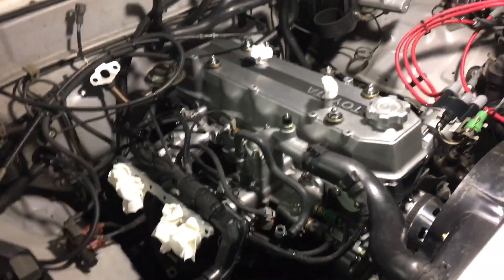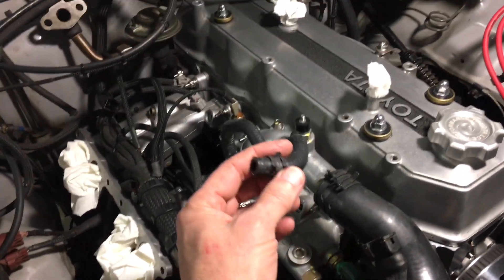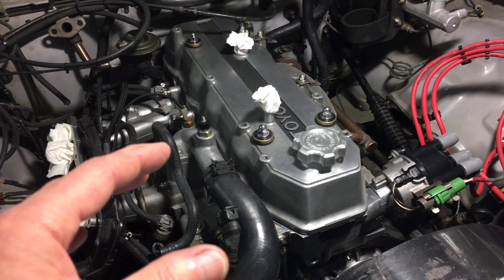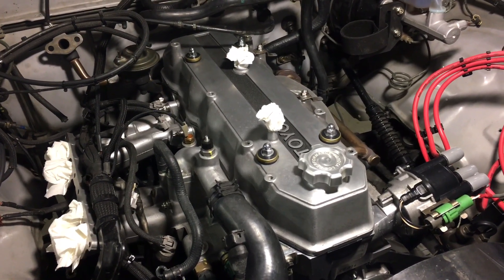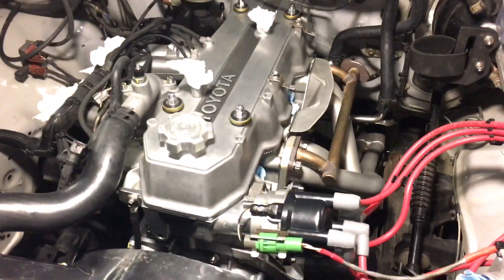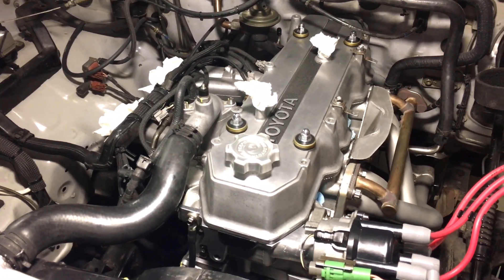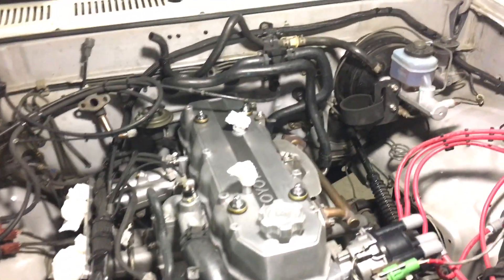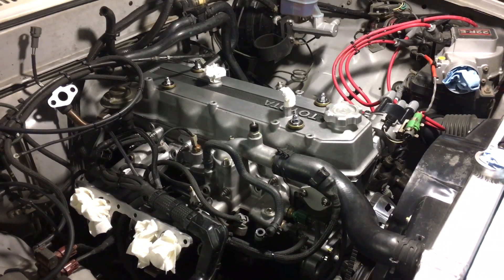UPDATE: 1990 Toyota Pickup 22RE reassembly. Refilling coolant / air purge tips. Camshaft timing tips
Just a quick update on how it's going with putting the 22RE back together. Getting close to firing things back up...